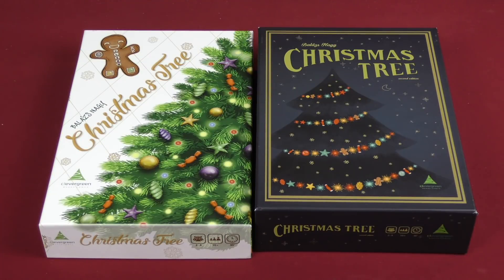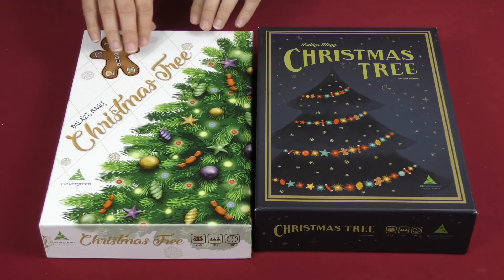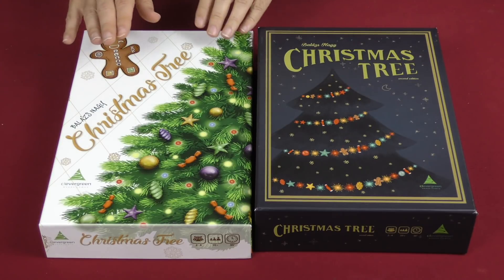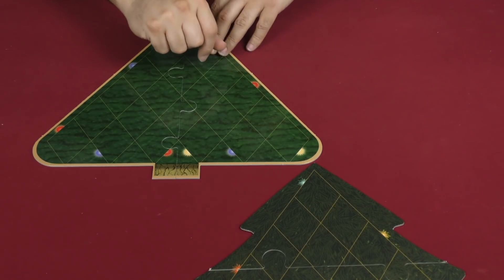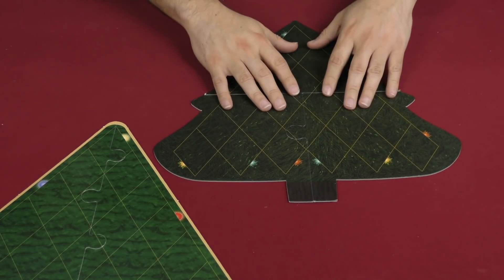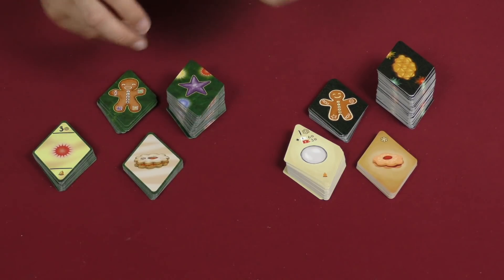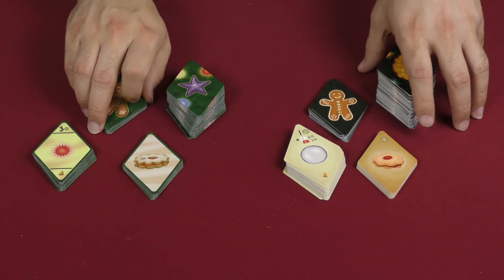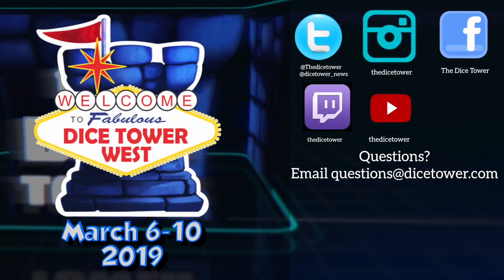Christmas Tree Comparison - with Zee Garcia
Zee compares the first edition of this festive card drafting game with its new printing.